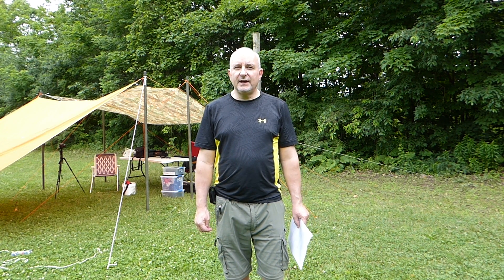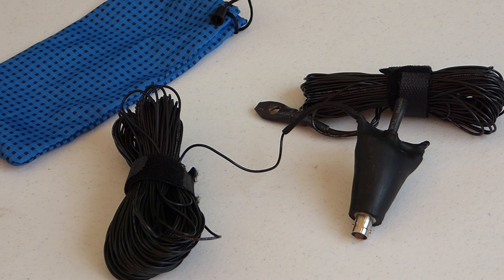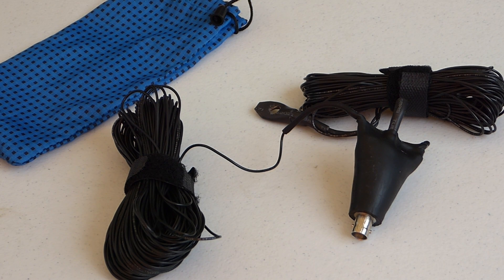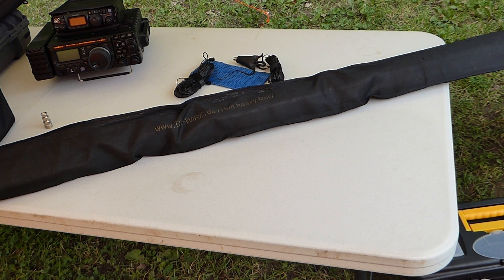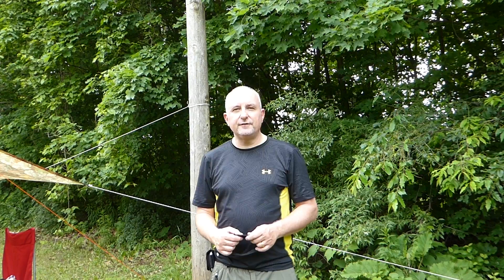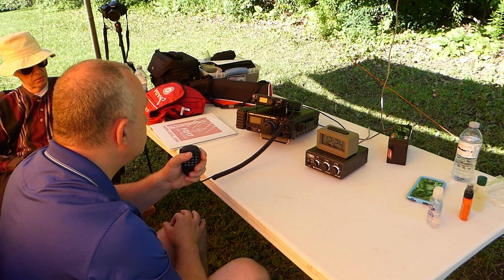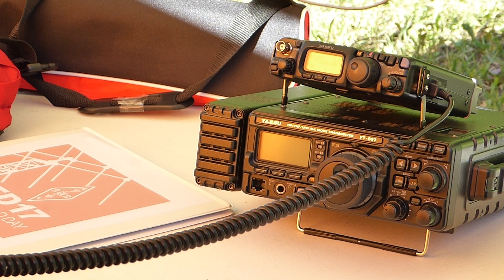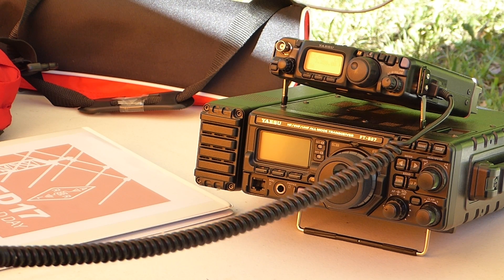The N9SAB Ultralight 80-6 Meter Off-Center Fed Dipole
Join me as I take a look at N9SAB's new 80m ham radio QRP Off Center Fed Dipole and consider it's usefulness for HF Portable operations.